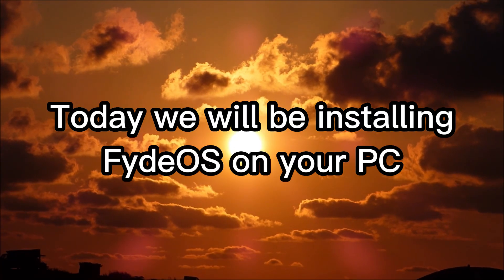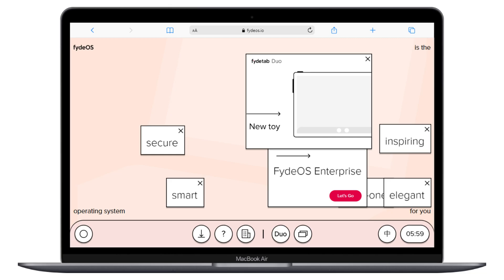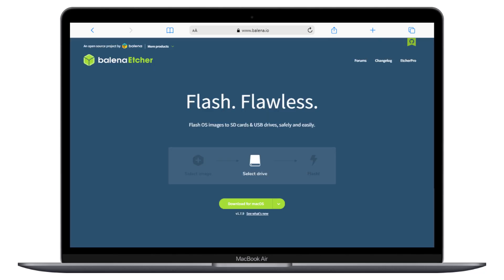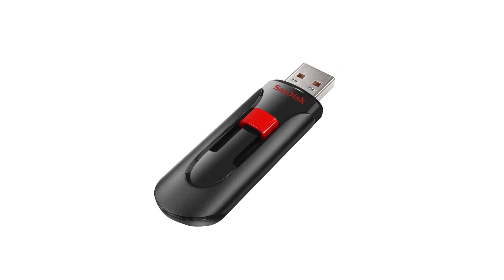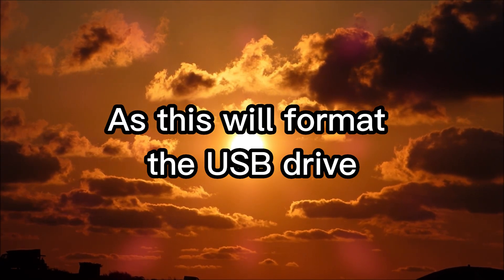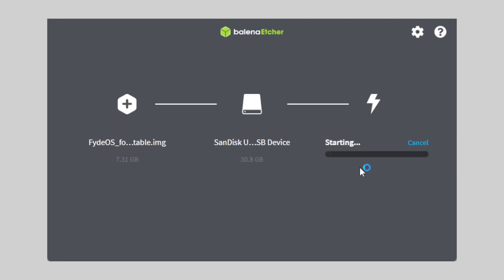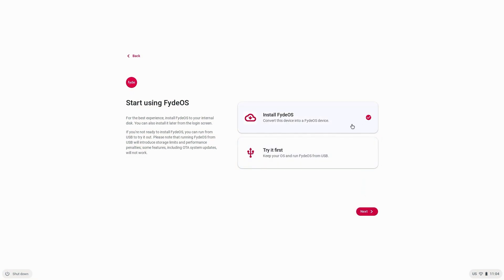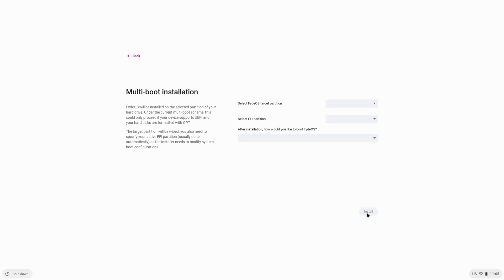FydeOS v19 on Raspberry Pi 4 ChromeOS Flex with Google Playstore | Review & Installation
Welcome to our step-by-step guide on installing Fyde OS, a lightweight and secure Chromium OS fork, on your PC! In this tutorial, we'll walk you through the entire process to get Fyde OS up and running on your computer. Dual boot. openfyde. Raspberry Pi 4 Whether you're looking for a streamlined operating system or just want to try something new, Fyde OS is an excellent choice. Let's get started:

 Timestamps:

    0:00 - Introduction
    0:15 - Downloading the Files
    0:36 - Creating a Bootable USB Drive
    1:51 - Booting from the USB Drive
    2:02 - Installing Fyde OS
    2:38 - Configuring Fyde OS
    3:23 - Installing Playstore
    4:08 - Conclusion and Final Thoughts
    4:22 - The End